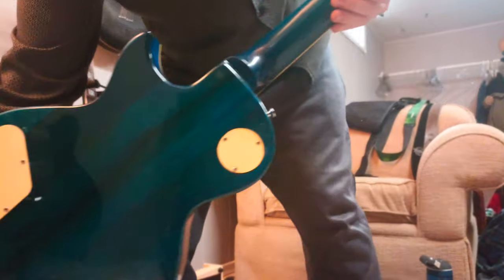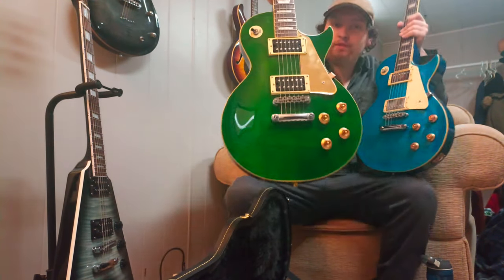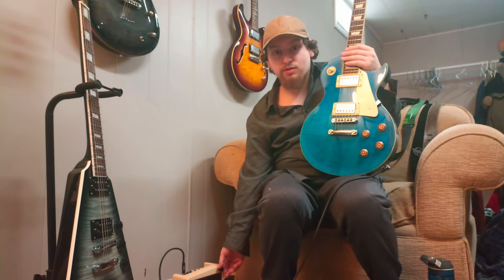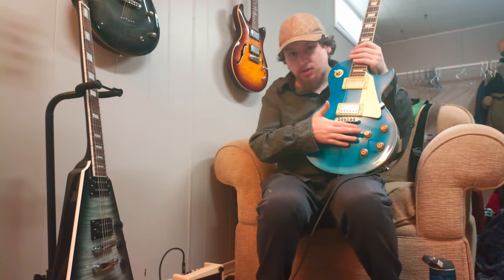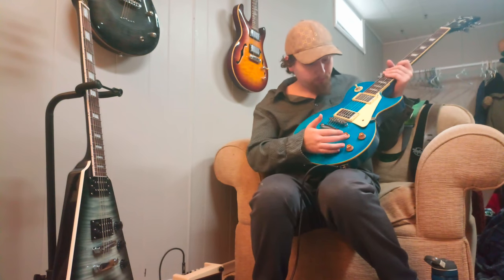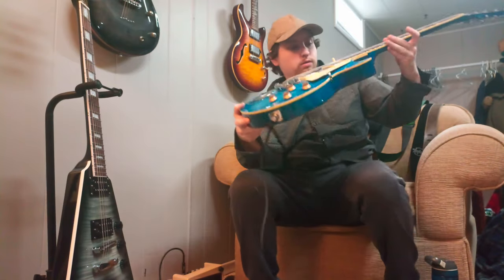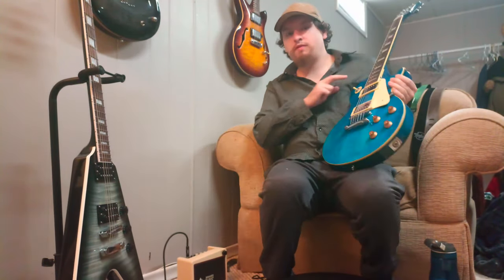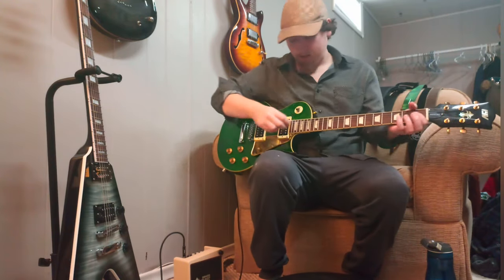IYV Blue Les Paul Review 😮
Beautiful guitar from IYV (inyen vina)

IYV ILS - 300-O ocean blue LP

comparison with my green IYV LP

Can't beat this for $400 CAD after setup costs

Come to my channel @bluesguy for more!

Gear reviews & soulful blues